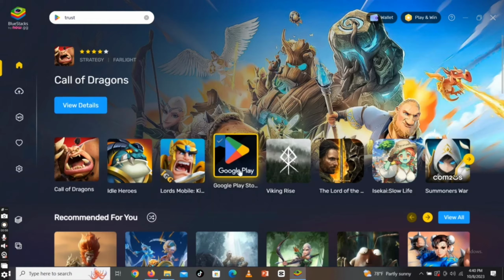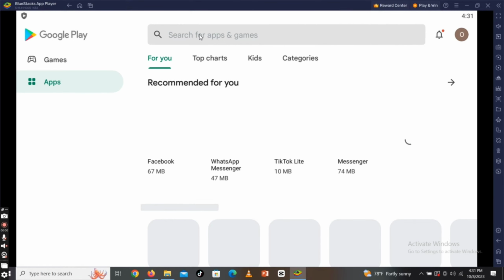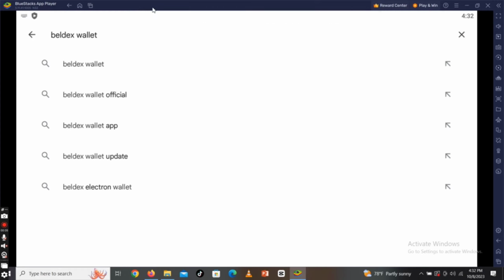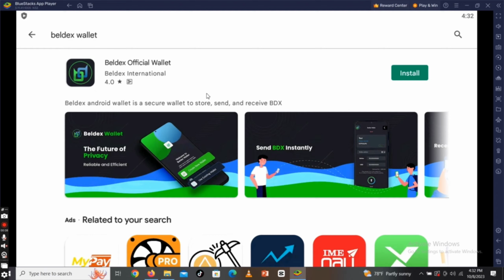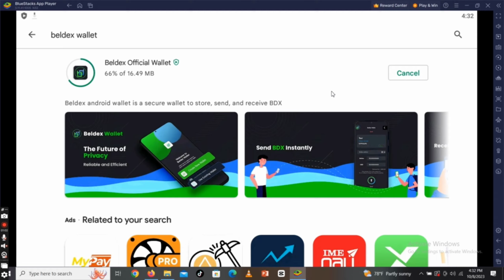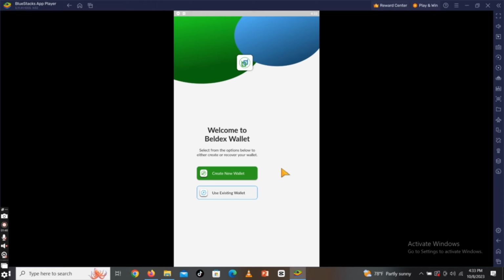How to Download & Install Beldex Wallet App On PC 2023?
Looking to store your cryptocurrencies securely on your PC? This tutorial will guide you through the process of downloading and installing the Beldex Wallet app. Whether you're a Windows or Mac user, we've got you covered. Watch this video to learn how to set up your crypto wallet on your computer for safe and convenient storage. Don't miss out on this essential step in the world of cryptocurrency!